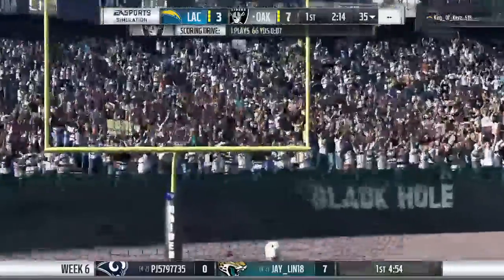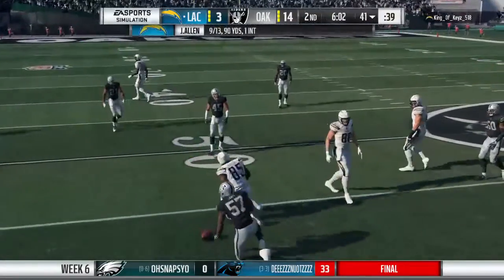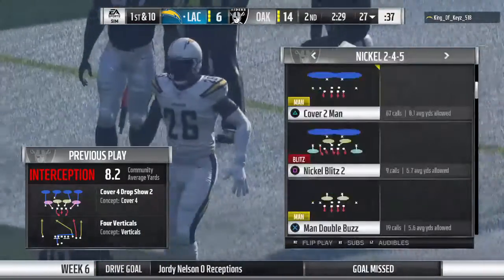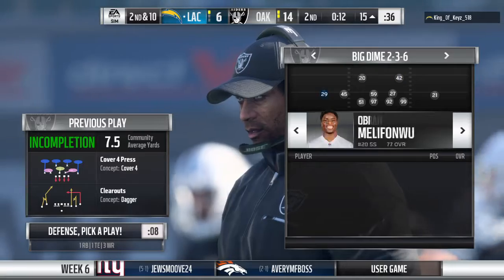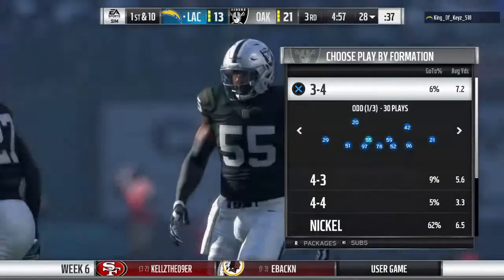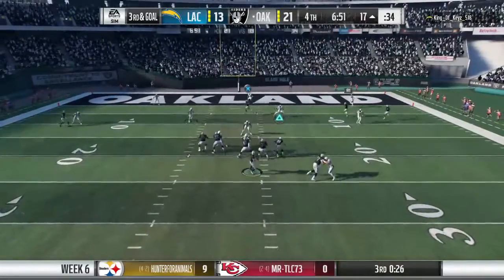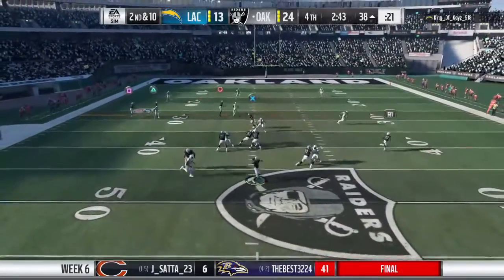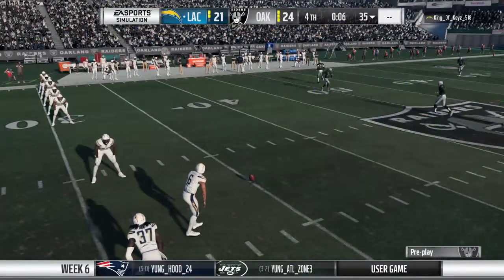Raider Nation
Im just posting Random things
I suck at R6S
Alright in Madden
Great at Battlefield 4
Also RAIDER NATION